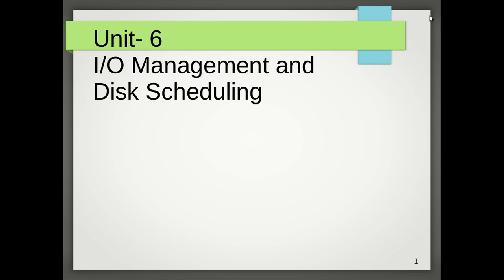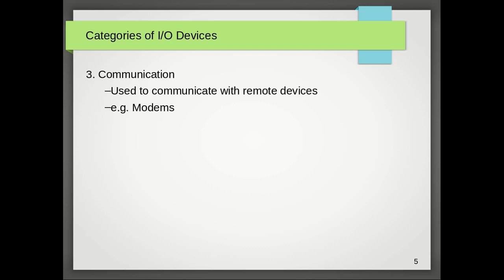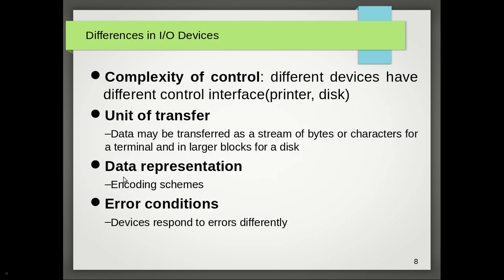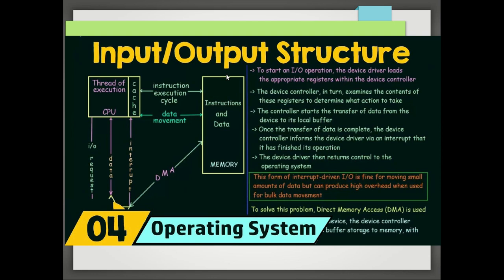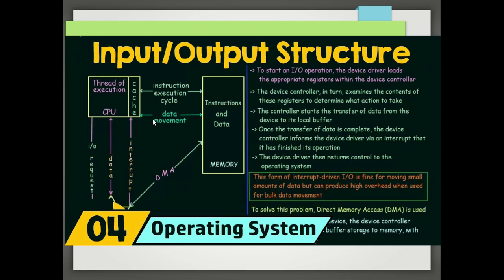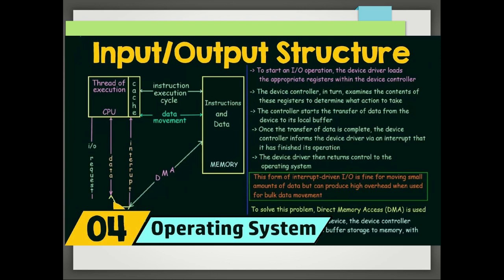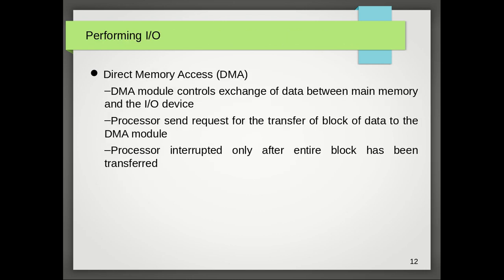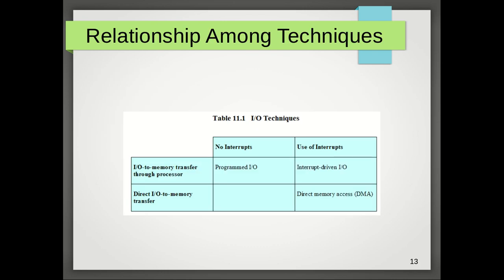Unit 6 I O management Part1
I/O Management: I/O Devices, Organization of I/O function